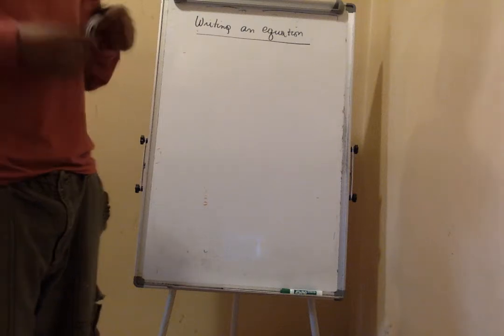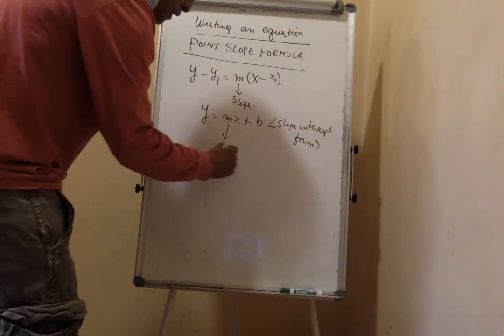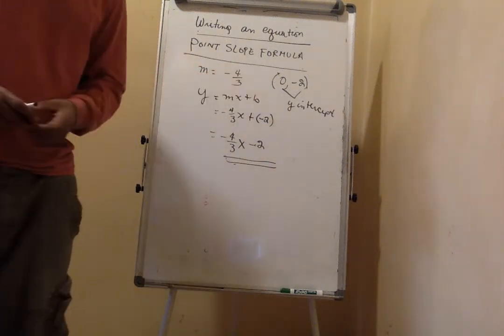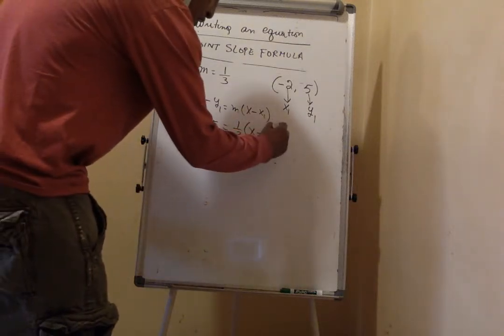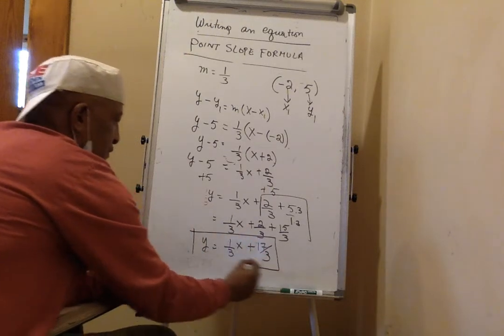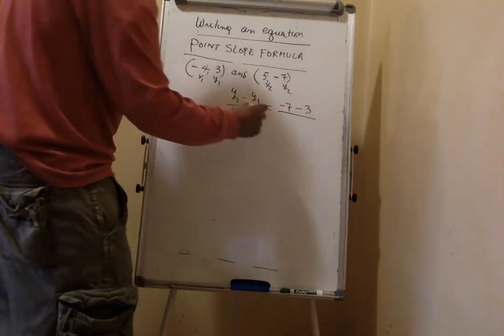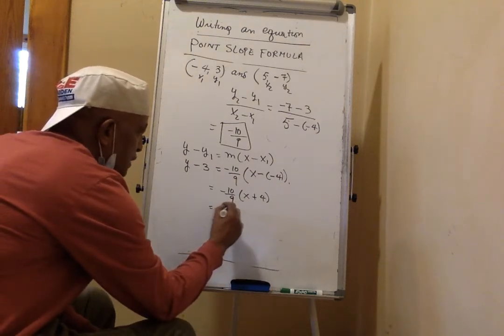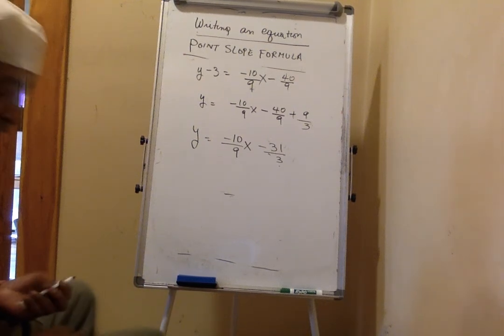MTH 012 L9